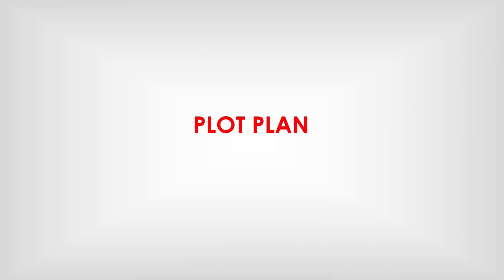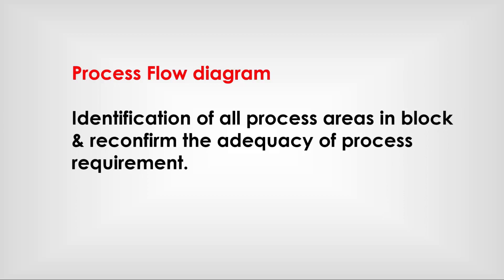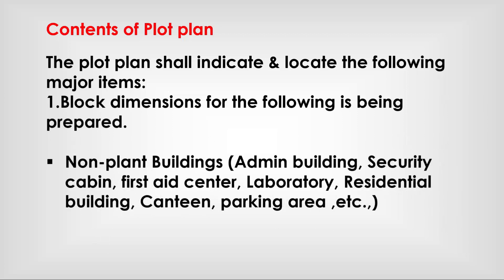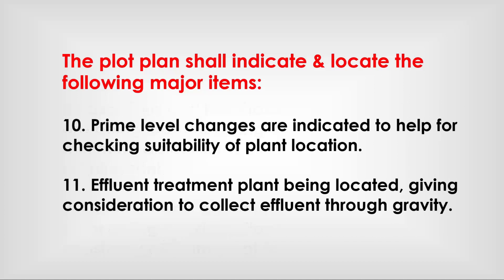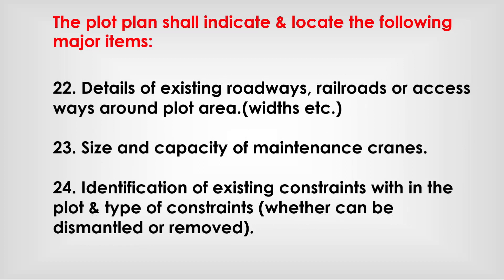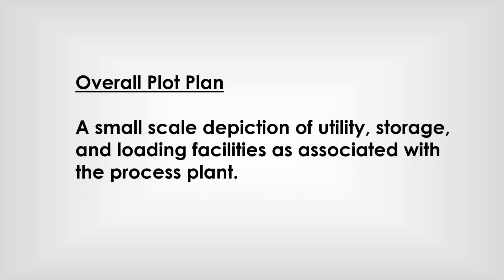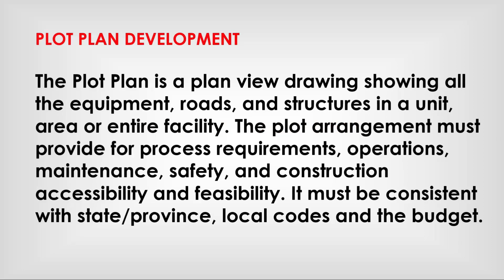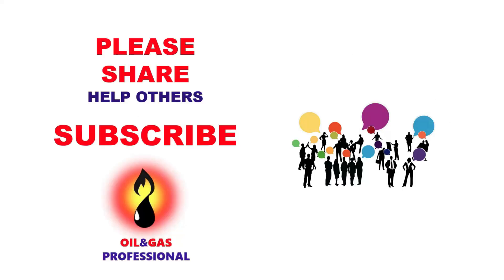PLOT PLAN OVERVIEW